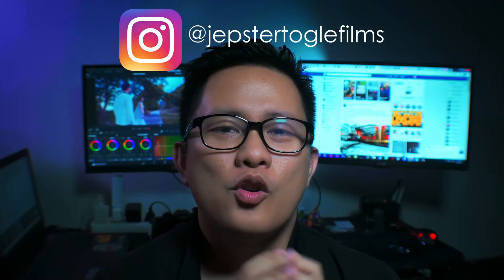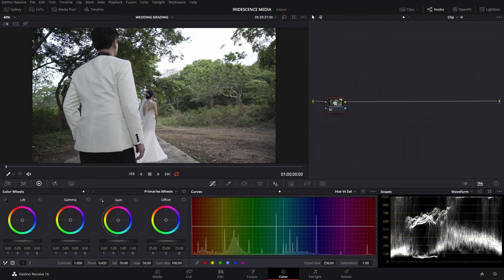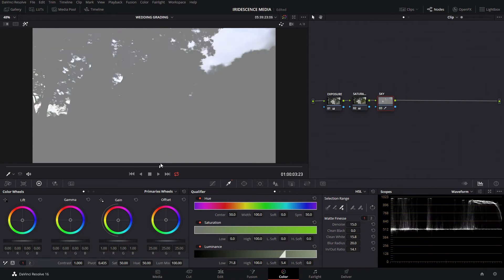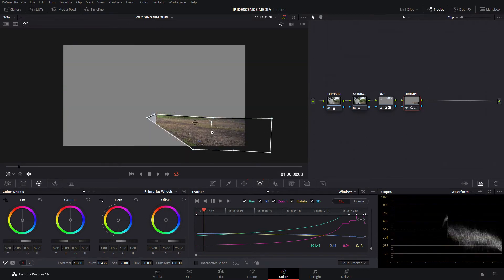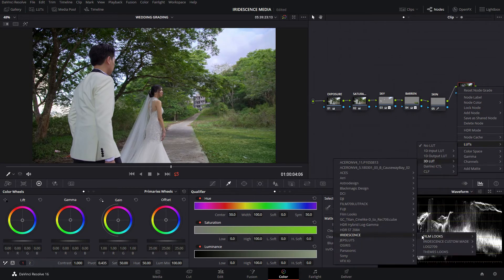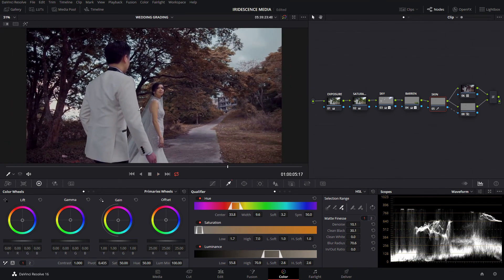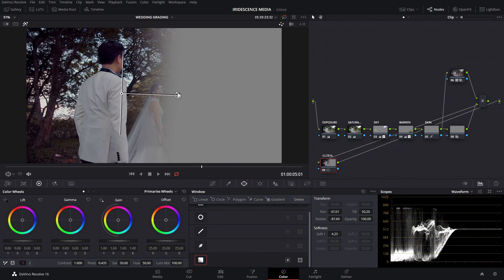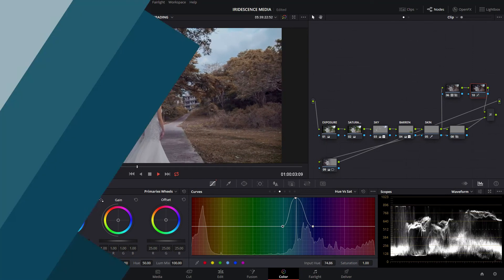HOW to COLOR GRADE WEDDING VIDEOS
Before I was a Full-time Colorist, I was a Wedding Videographer. So, how did I grade my Wedding Videos for couples?

Here's a tutorial/demonstration on how I do grading for Wedding Videos!

Featuring my VINTAGE LUT, learn how to add more atmosphere to your wedding videos!